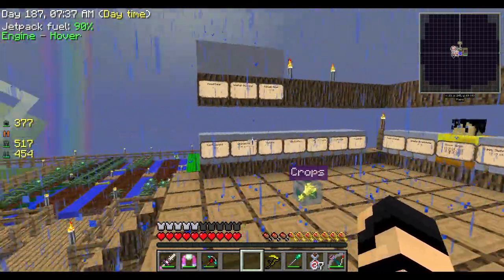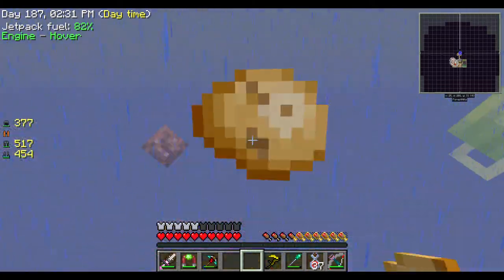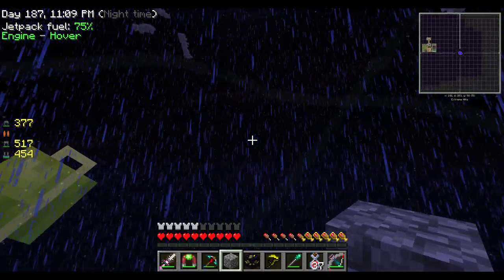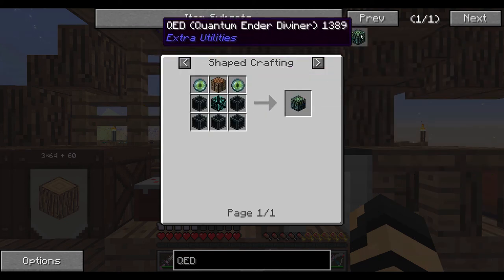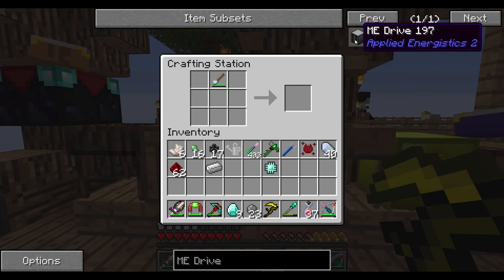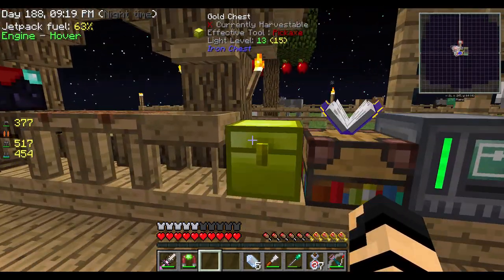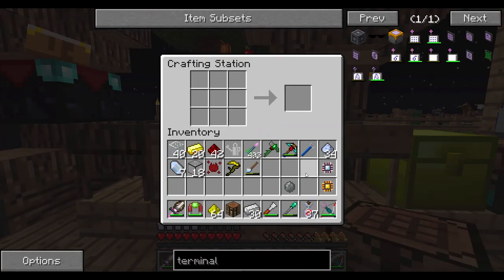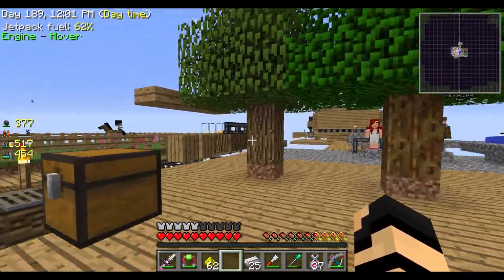Let's Play Sky Factory 21: Applied Energistics!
Join Vallen for some mischief as he journeys through this new FTB modpack from Bacon Donut in his first skyblocks adventure! Sky Factory 2.5! Feel free to donate advice, tips, encouragement, or even sneaky surprises in the comments or on reddit to help along the way!